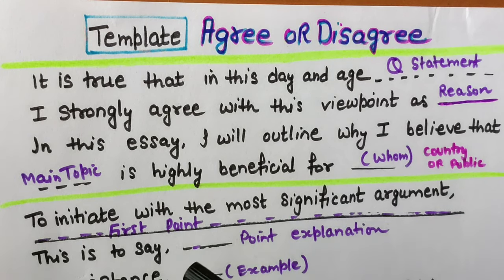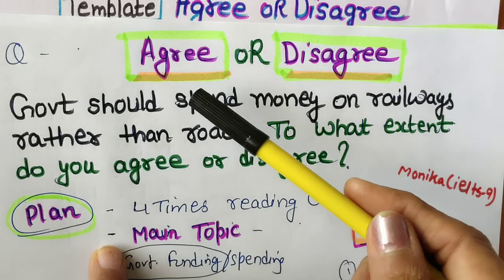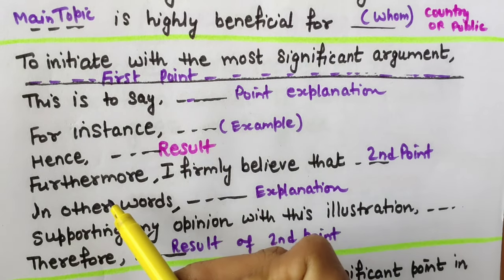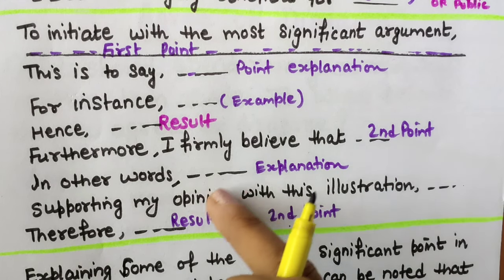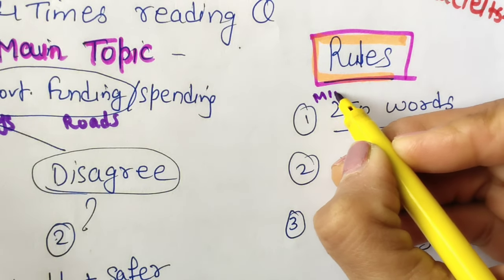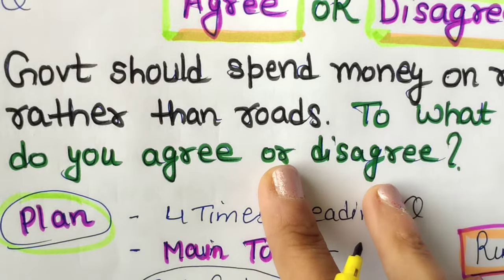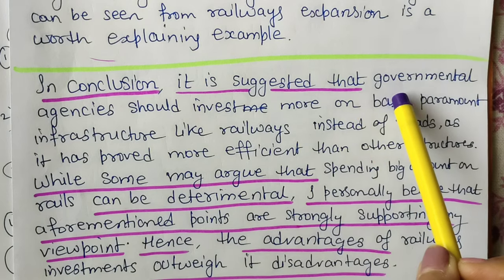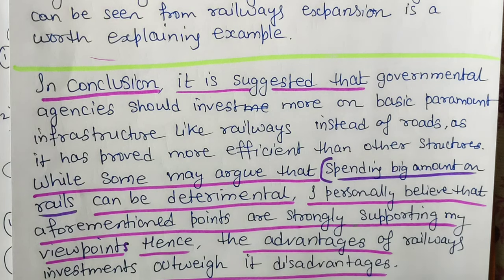IELTS writing task2| template for IELTS writing agree or disagree essay| ielts 9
IELTS Essay  Governments should spend money on railways rather than roads
Governments should spend money on railways rather than roads.
To what extent do you agree or disagree with this statement?
IELTS Writing Task 2/ IELTS Essay
copy paste these templates
Why should government spend more money on railways rather than roads?
What the government should spend money on?
Are railways better than roadways?
Why government should pay for road system?